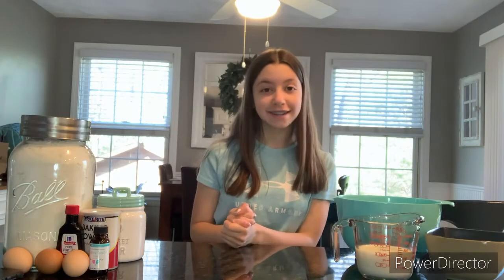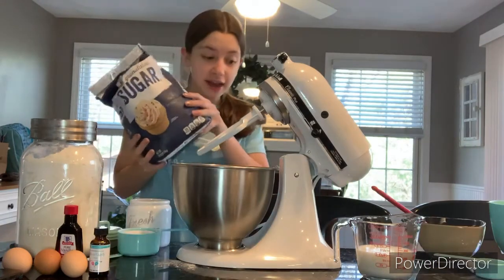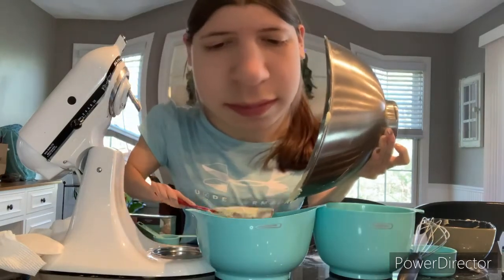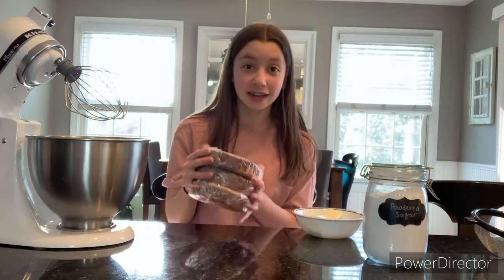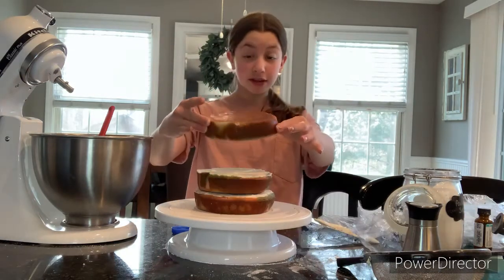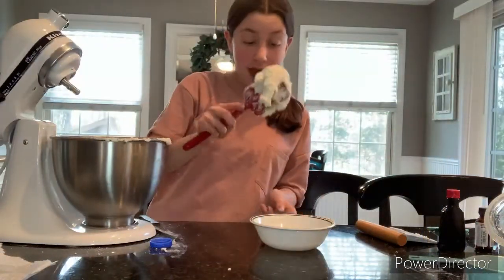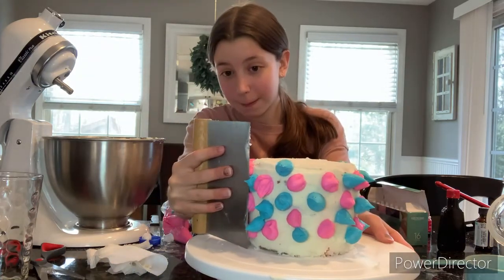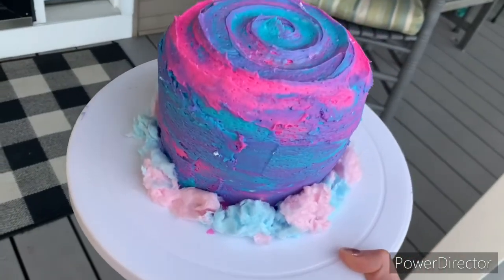5 YEAR OLD WANTS A COTTON CANDY BIRTHDAY CAKE... I make it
Hey everyone! In this week’s video I will be making a cotton candy cake for my sister’s birthday!
-Ella